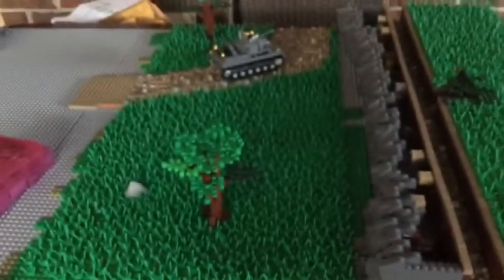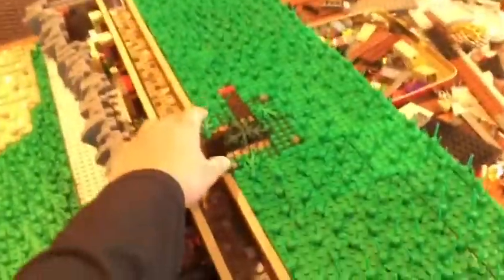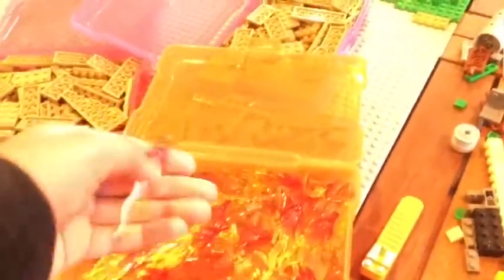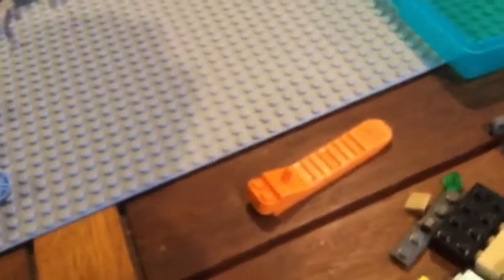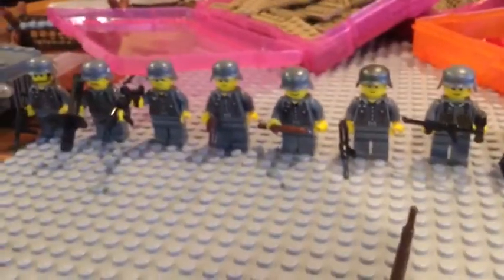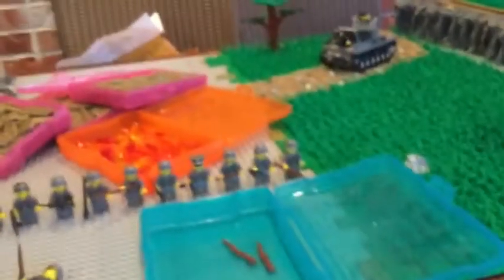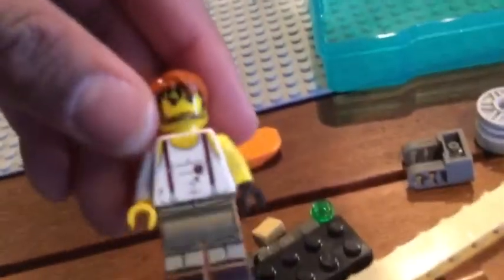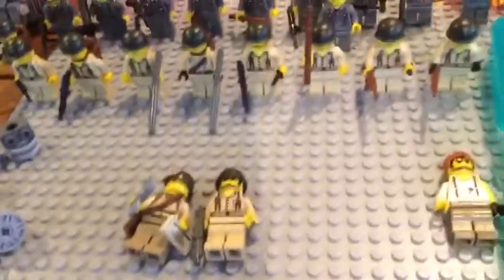Building The Liberation of France Episode 7: The Minifigures